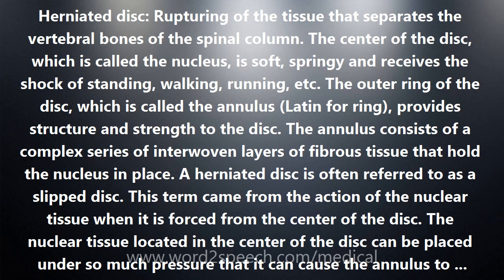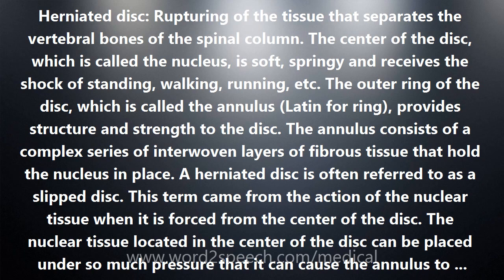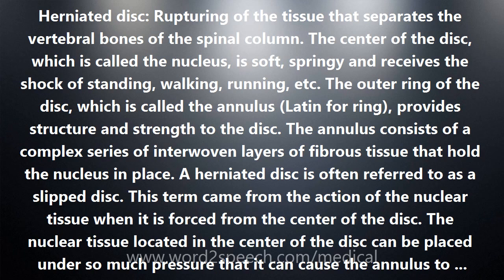Herniated disc - Medical Meaning and Pronunciation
Title: Herniated disc

Herniated disc: Rupturing of the tissue that separates the vertebral bones of the spinal column. The center of the disc, which is called the nucleus, is soft, springy and receives the shock of standing, walking, running, etc. The outer ring of the disc, which is called the annulus (Latin for ring), provides structure and strength to the disc. The annulus consists of a complex series of interwoven layers of fibrous tissue that hold the nucleus in place. A herniated disc is often referred to as a slipped disc. This term came from the action of the nuclear tissue when it is forced from the center of the disc. The nuclear tissue located in the center of the disc can be placed under so much pressure that it can cause the annulus to rupture. When the disc has herniated or ruptured, it may create pressure against one or more of the spinal nerves which can cause pain, weakness or numbness in the neck and arm. Other names for herniated discs are prolapsed and ruptured discs. Picture of herniated disc between L4 and L5